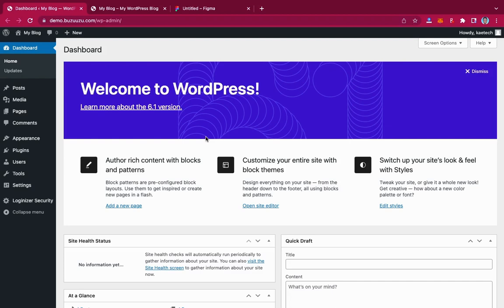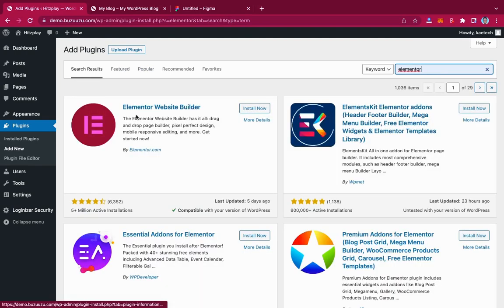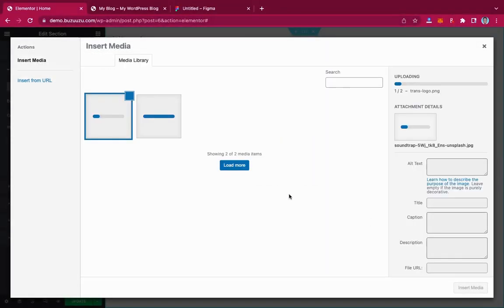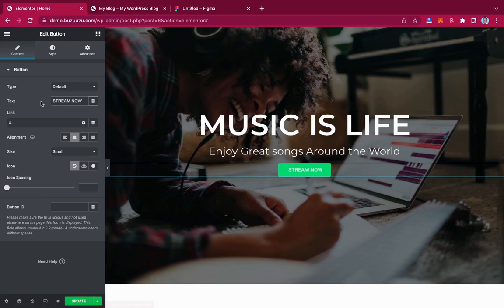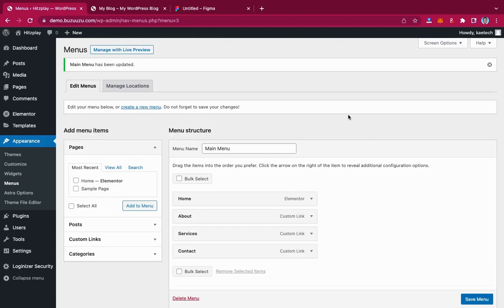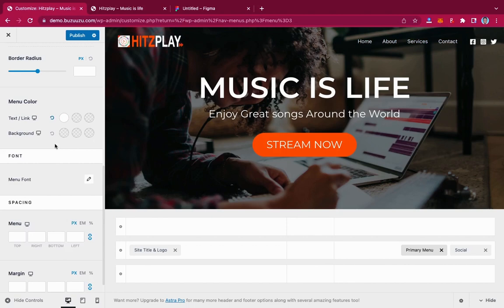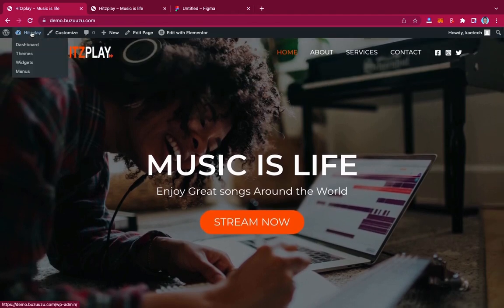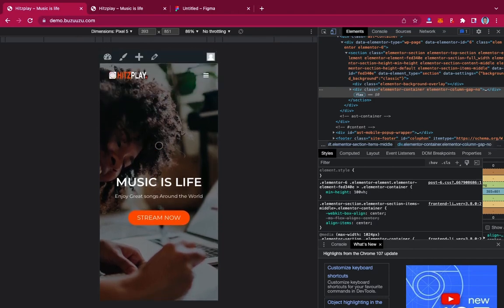How to Convert Figma design into WordPress website using Elementor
In this tutorial, we will convert a Figma design into. a WordPress website. Converting a Figma hero section design into a WordPress website.